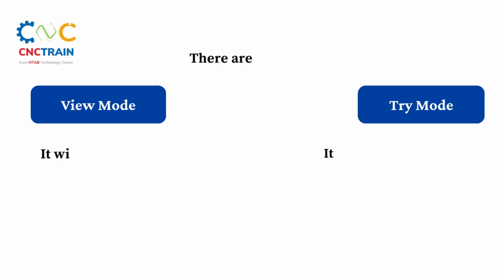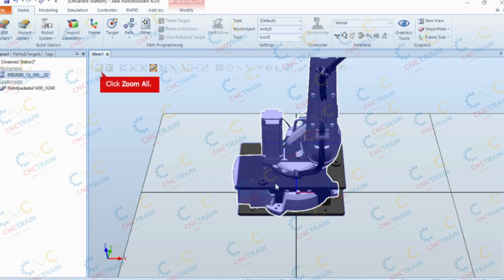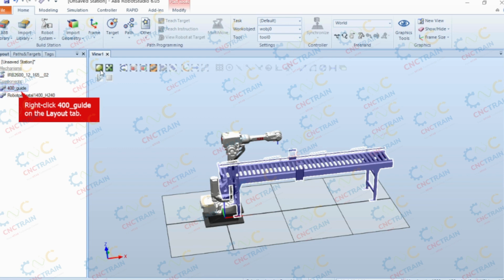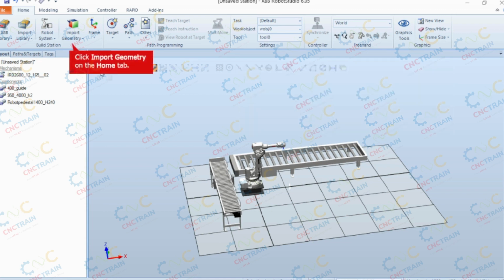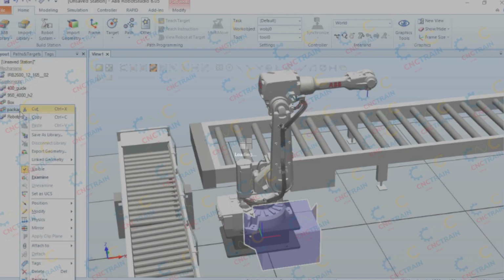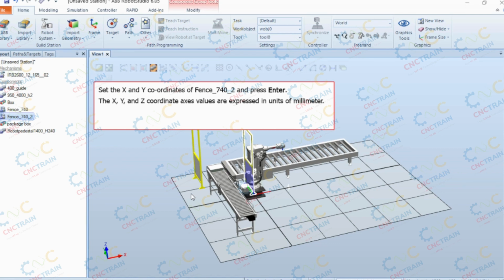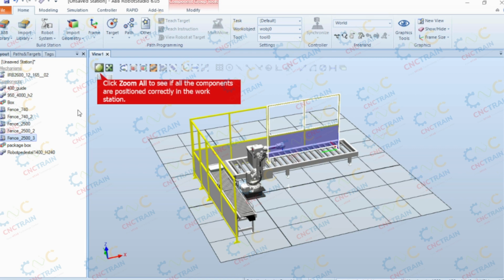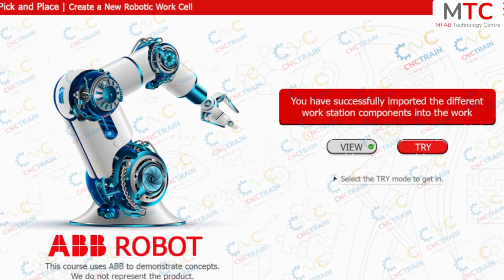Pick & Place: Creating a New Work Cell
With our video on the robotic series, have you learned and grown in experience? We are happy to present our debut video on the CNCTrain pick-and-place series today. Here, we will learn about the steps involved in establishing a workstation, importing the robot pedestal and models, and completing the sequential procedure in order to create work cells. After watching the video, your pick-and-place skills will be enhanced.
Tap the 🔔 for all updates and unlock new possibilities in automation! To know more